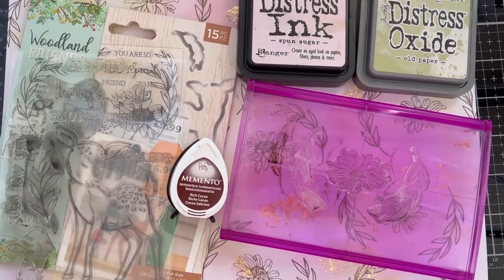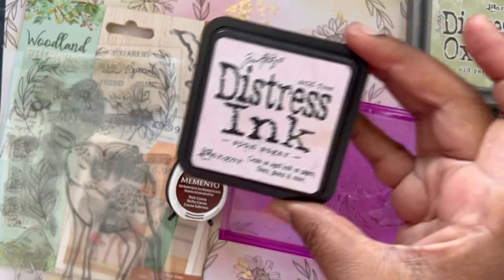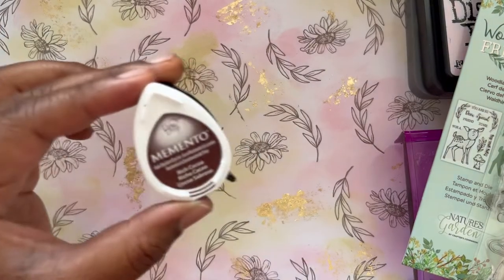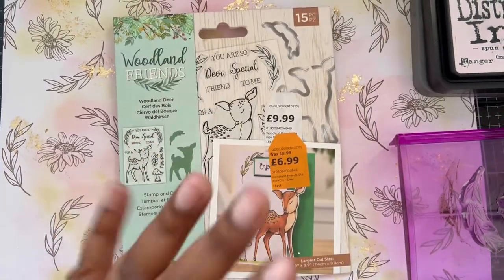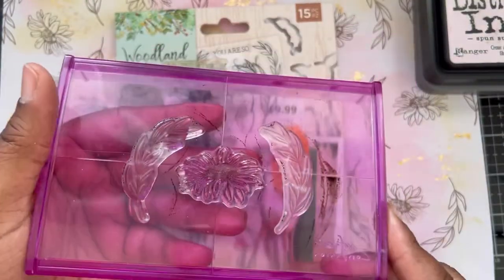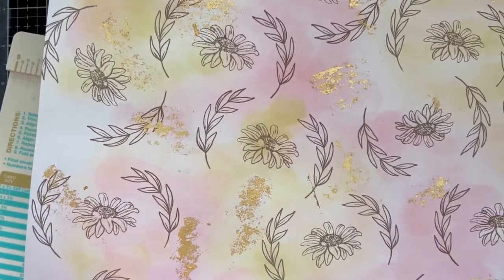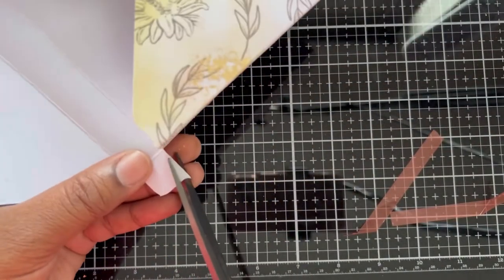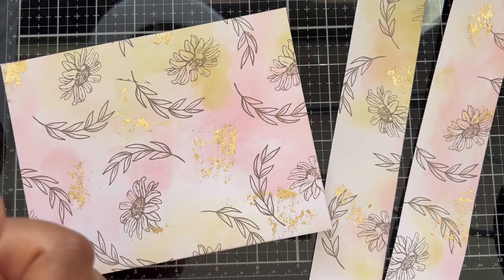Catch 🆙 hmbadesignasheet April & 3D Envelope Project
Today I’m sharing my hmbadesignasheet and my 3D Envelope project! Come and join me 😀

adult crafters***